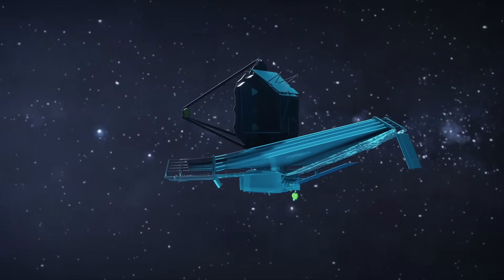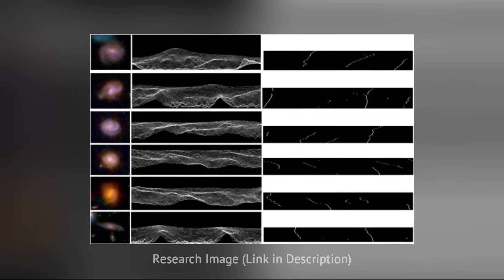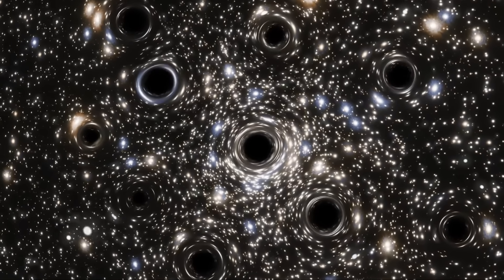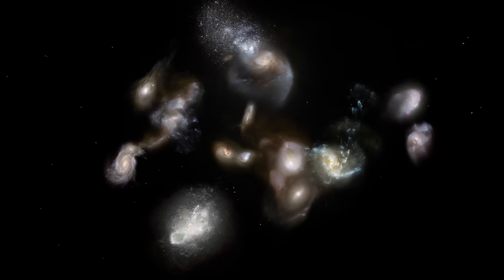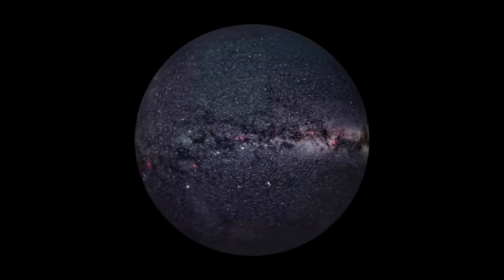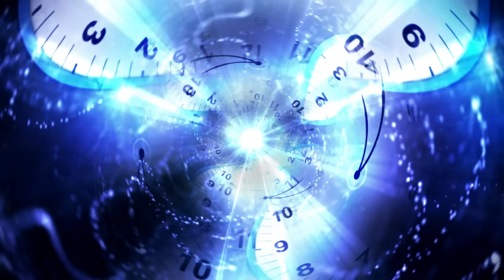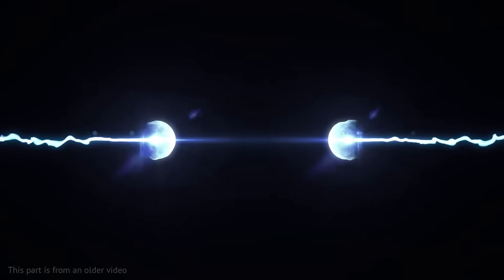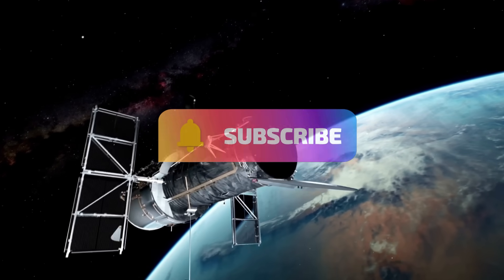Is Our Universe Inside a Supermassive Black Hole?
The James Webb Space Telescope has revealed ancient galaxies that appear far too massive and mature for their age, challenging our current understanding of cosmic evolution. These galaxies, observed just 330 million years after the Big Bang, should be small and irregular. Instead, they are well-formed and massive, suggesting that something fundamental about our models of the early universe may be incomplete.

One radical theory proposes that our universe could be the interior of a black hole in a larger parent universe. In this model, the Big Bang was not an explosion in empty space but the moment matter collapsed into a black hole, creating a new cosmos inside. The event horizon of this black hole would act as a boundary, beyond which everything—including time—behaves differently from an outside perspective.

Recent observations also suggest that the universe might have a preferred axis, contradicting the assumption that the cosmos is isotropic. The surprising alignment of galaxies on a large scale hints at unknown forces or structures shaping the universe. If true, this could support the idea that our universe is not an isolated system but is influenced by a larger framework, possibly the structure of a black hole’s interior.

Some theories also suggest that black holes could generate new universes through a process called a "big bounce," where extreme torsion at high densities prevents a singularity from forming. Instead of collapsing to an infinitely small point, matter could rebound, triggering expansion. If our universe formed in such a way, it could explain why physical constants seem fine-tuned for life—because only stable, self-sustaining black hole universes would persist.